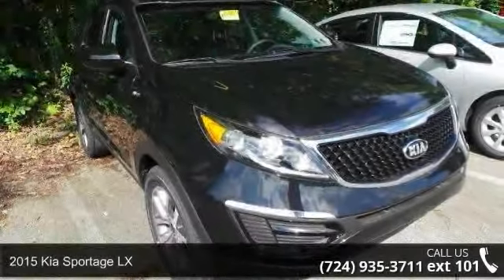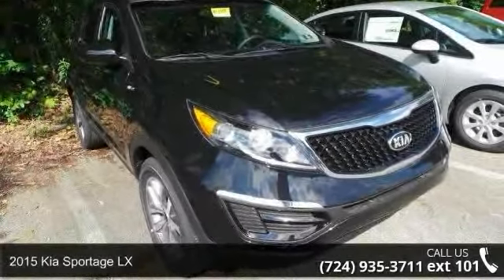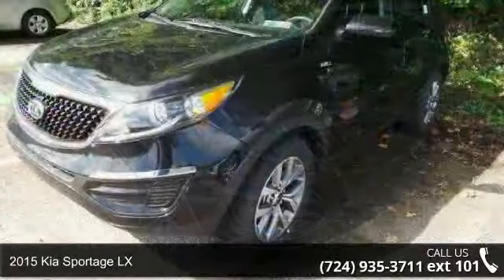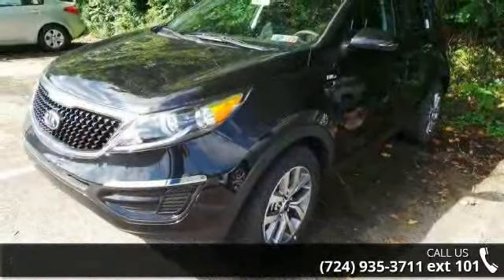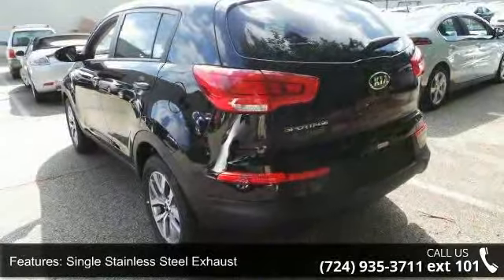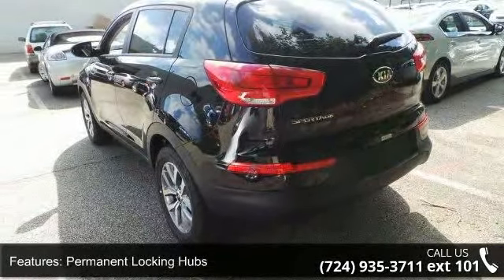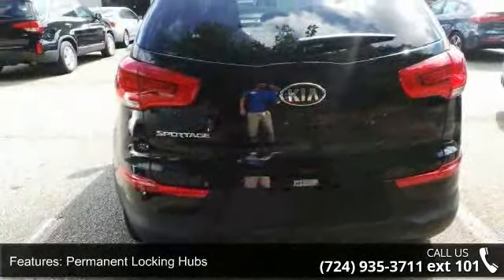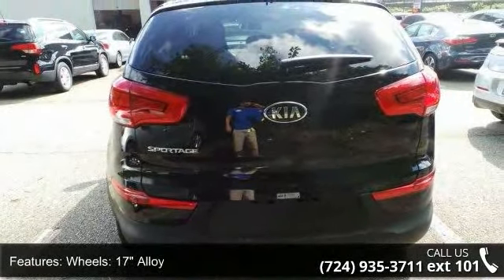2015 Kia Sportage LX - Baierl Automotive - Wexford, , PA ...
Good things come in perfectly sized packages, including the Kia Sportage. It delivers key performance benefits of a crossover, including agile, sporty handling, while four wheel independent suspension provides a remarkably smooth and comfortable ride. The Sportage is roomy and versatile, and the comfortable seats reconfigure for abundant cargo space. A dramatically designed tilt-and-slide panoramic sunroof is also available, and it extends along the length of the roof for you to enjoy big-sky views. Sportage LX and EX provide strong acceleration, thanks to their 182hp engine. Sportage SX, with a turbocharged 260hp 2.0L Gasoline Direct Injection engine, delivers even more driving excitement. An available 6-speed automatic transmission provides smooth, virtually seamless shifting. Its Sportmatic design allows you to choose the automatic mode or, for a sportier driving experience, clutch-free manual shifting.